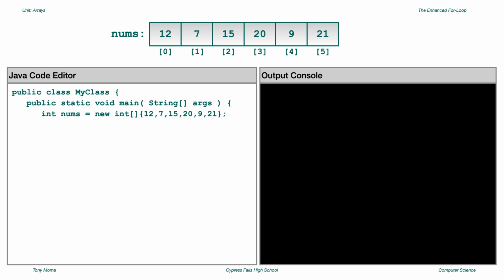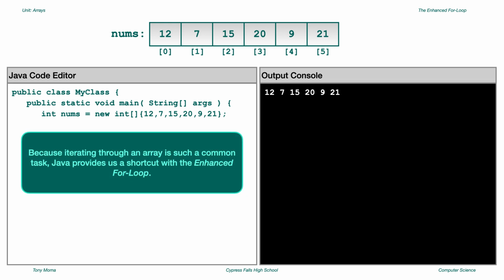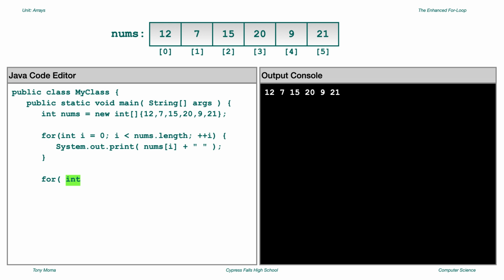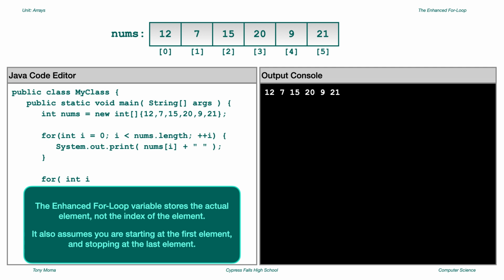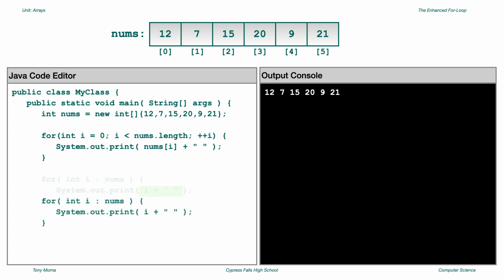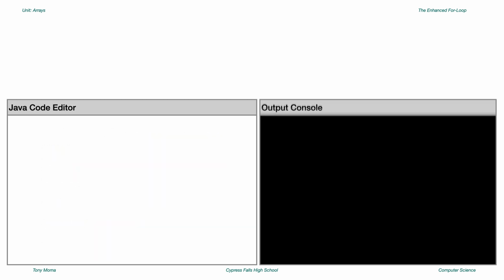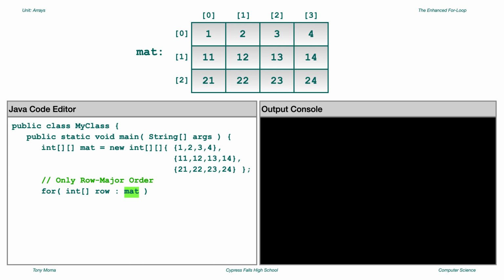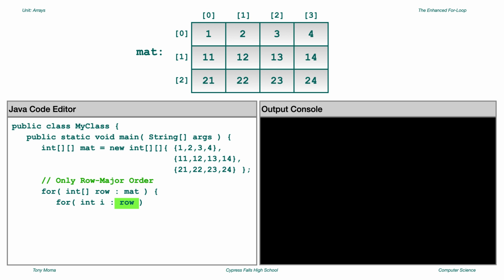The Enhanced For Loop (Arrays, 2D-Arrays, and ArrayLists)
Demonstrate how to use enhanced for-loops to traverse Arrays, ArrayLists and 2D-Arrays.